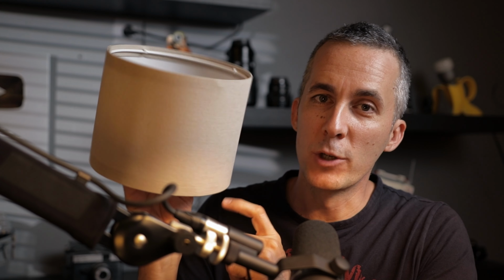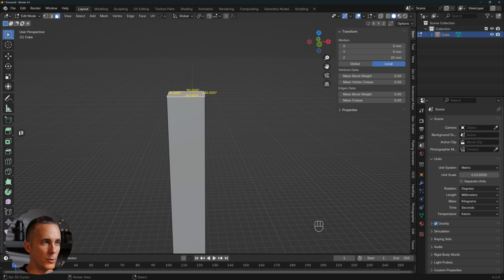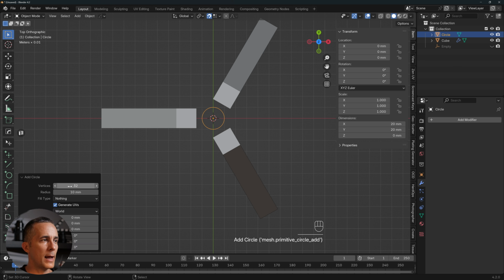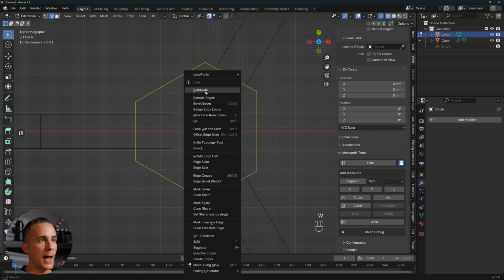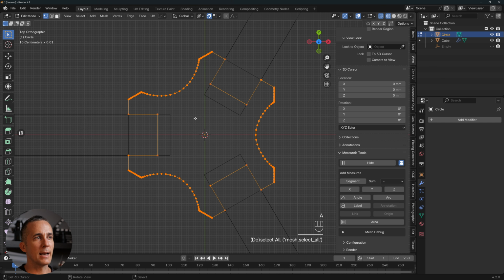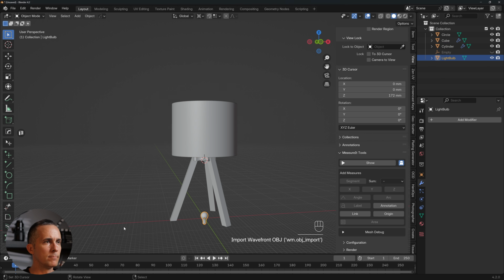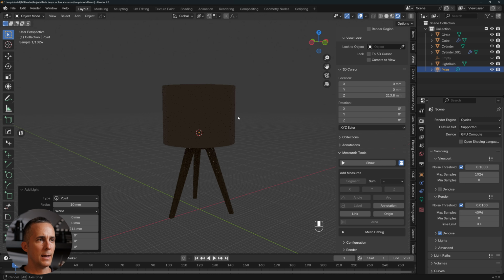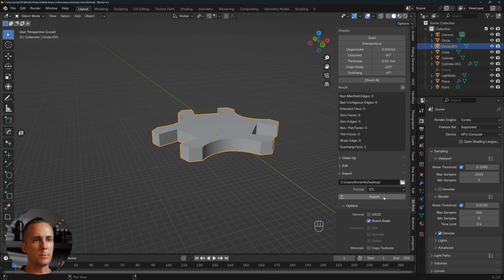Modeling a lamp in Blender to make it in real life!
In this video you will learn how to use Blender to create a real life model, particularly a lamp.
You will learn a cool trick to use a measure tool in Blender in order to make a precise dimensions for your model.
You can apply the same techniques in order to make any other model that you want to produce.